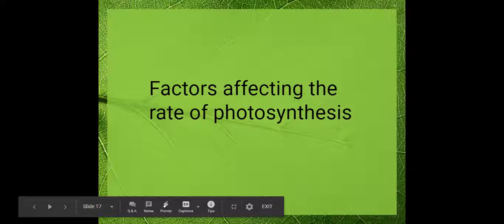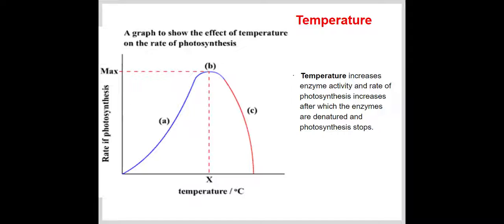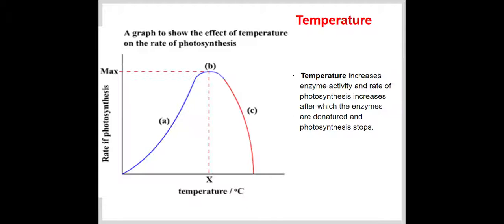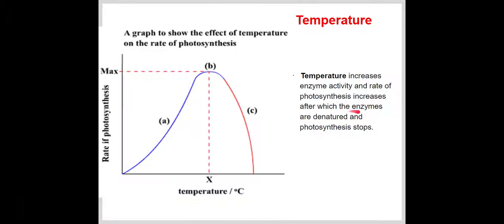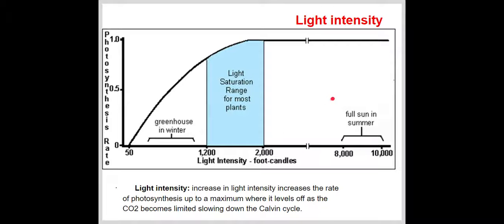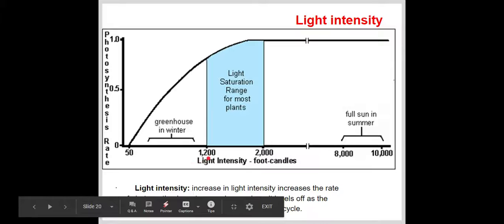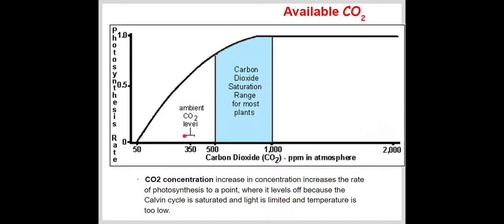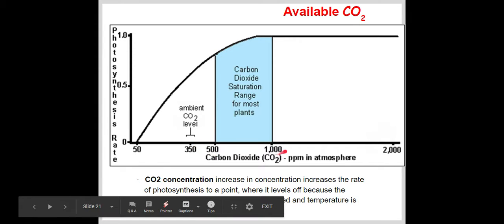Photosynthesis 4 Factors affecting rate of photosynthesis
Factors affecting rate of photosynthesis